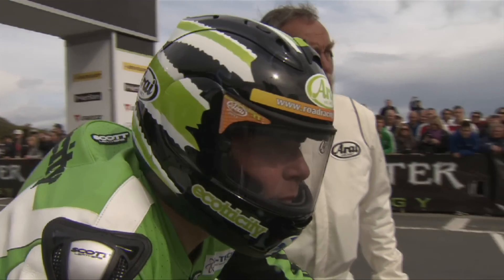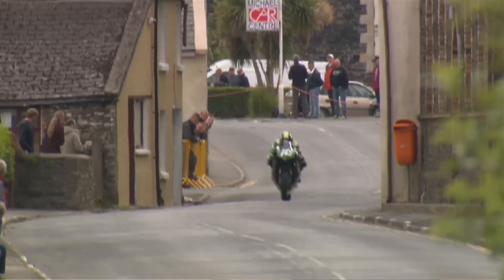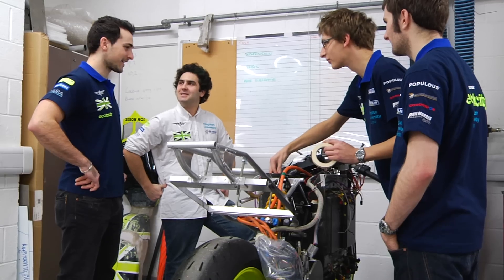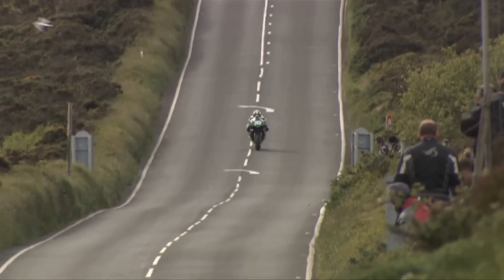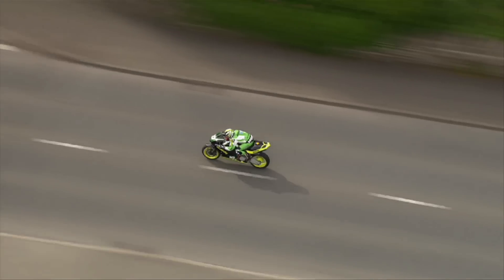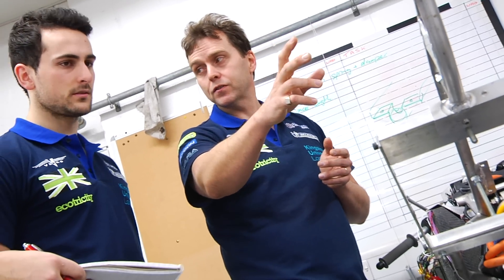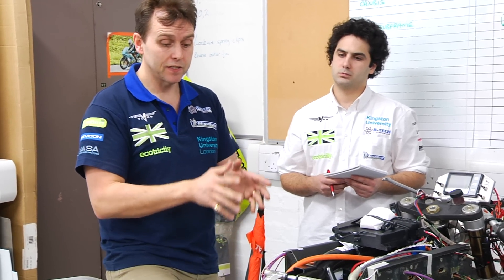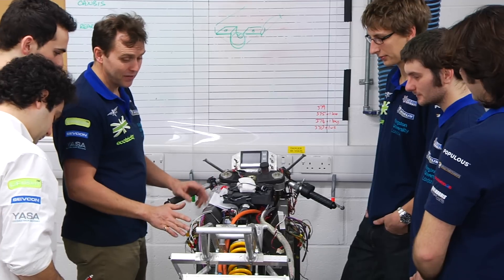Kingston Stories: Motorsport Engineer Paul Brandon explains Kingston University's electric motorbike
Part of the 'Kingston Stories' series, we look at the work done by Motorsport Engineer Paul Brandon on the production of an electric 'superbike' that he believes will be capable of reaching top speeds of up to 150mph.

He tells us about Kingston University's quest to win the annual TT Zero race, which takes place on the Isle of Man and about the vast benefits that working on a project like this has for the Kingston University students.